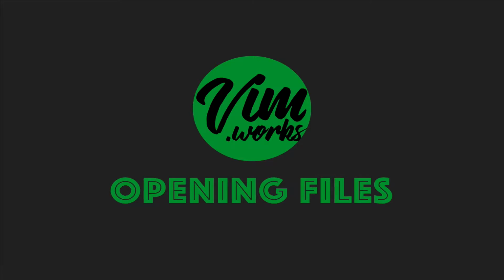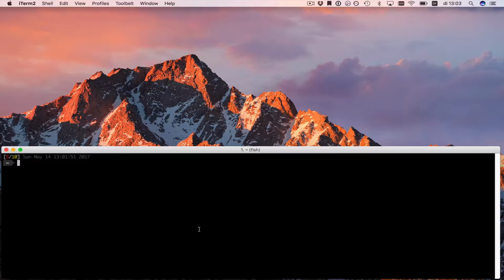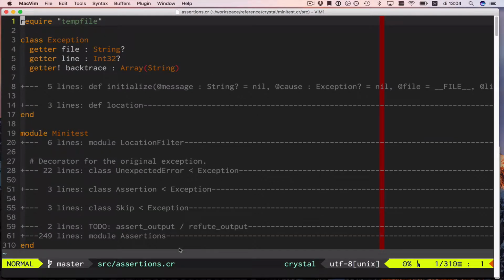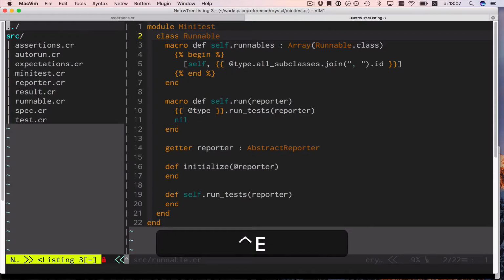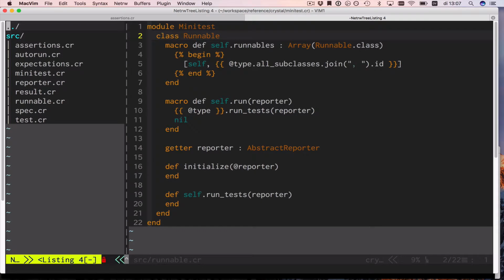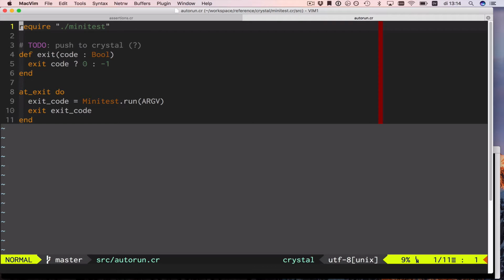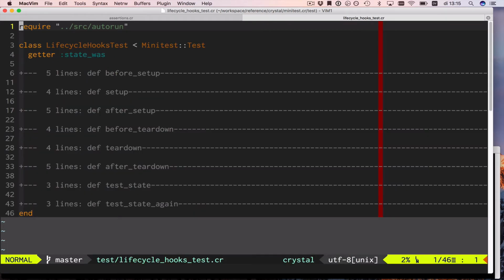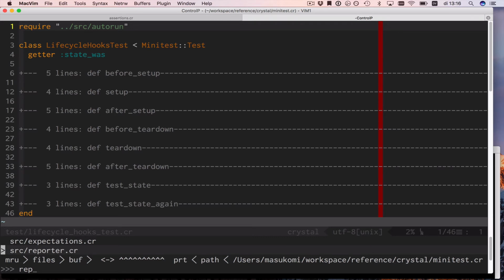Opening Files in Vim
An overview of multiple options for opening files in vim. Includes examples of using edit, Control-P, NERDTree, and Netrw